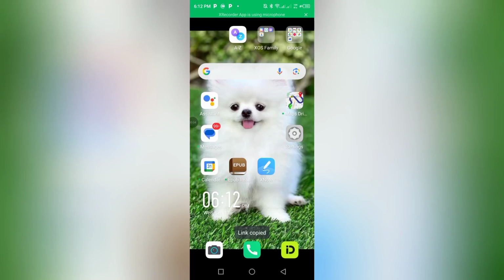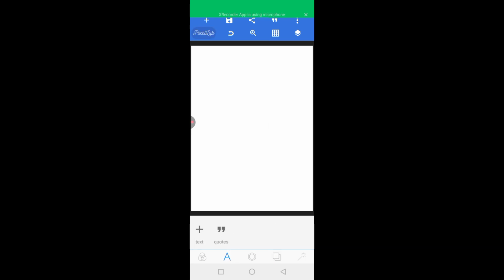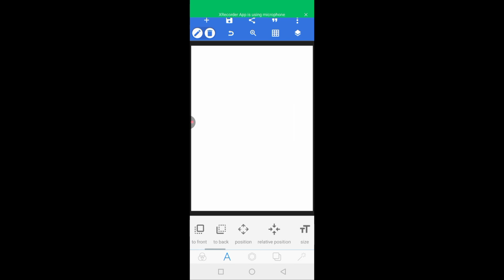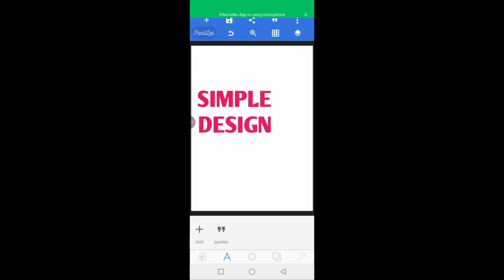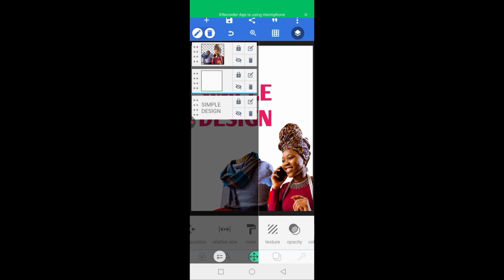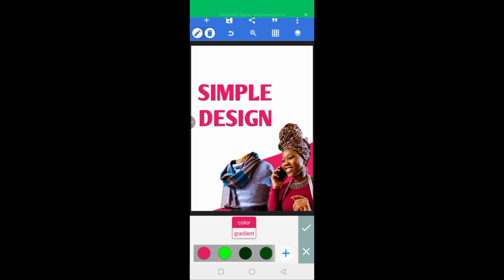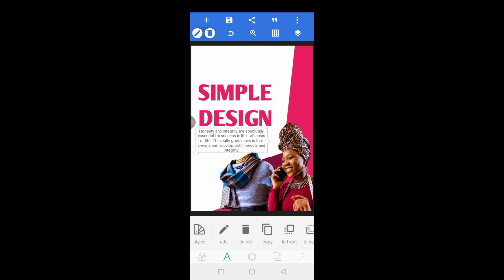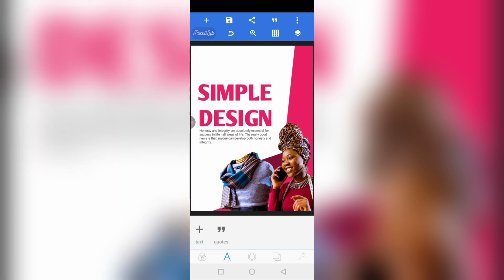Discover Pixellab – the easiest way to create eye-catching designs right from your phone! Watch now.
🎨 Welcome to Pixellab!
In this video, you’ll learn the basics of Pixellab – a powerful mobile app that makes graphic design simple, fun, and professional. Whether you’re a beginner or just curious about design, this tutorial will help you get started the right way. 🚀

✅ What you’ll learn in this video:

Introduction to Pixellab features

How to add and edit text

Using shapes and images

Creating stunning designs with ease